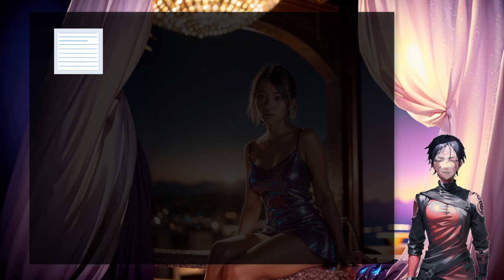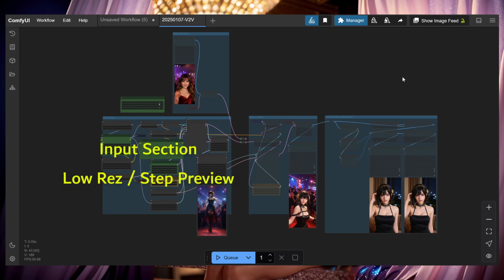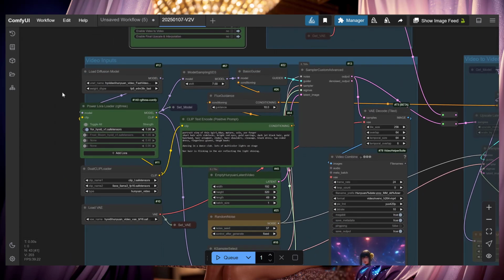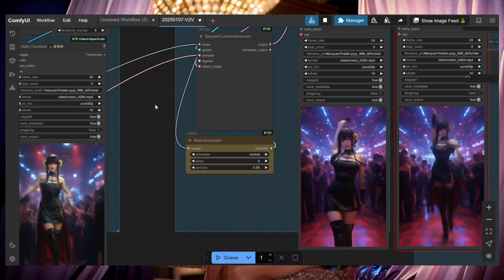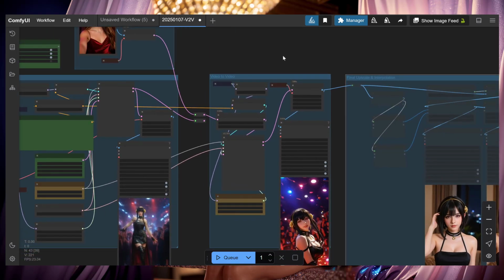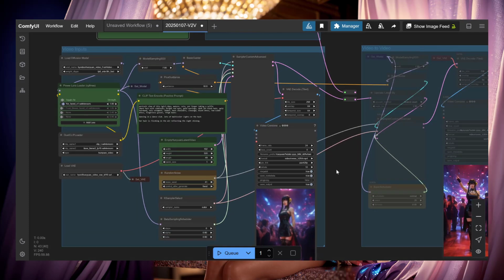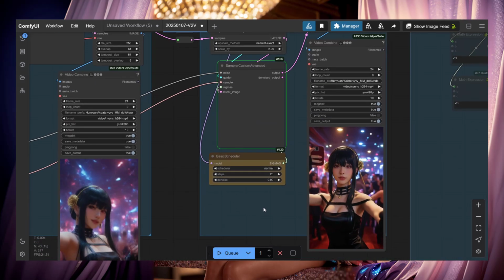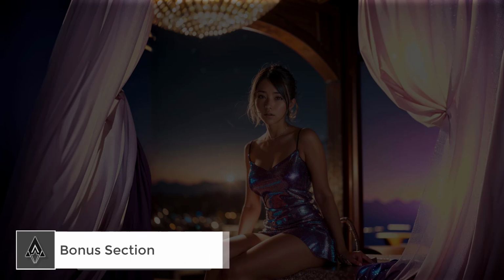ComfyUI Hunyuan Video to Video: Using video to create LONG AI videos by Latent Upscale Guidance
In this video, I will share how to generate very consistent AI videos using the new hunyuan model with ComfyUI
- All run locally on my desktop with a RTX 3090
- Sharing my workflow with video gen Consistency
- Explaining how to use low resolution gen video or external videos to guide the final video output based on denoise
- Full workflow execution from prompt and image reference to preview videos and final generation
- Added upscale to the workflow
- Bonus video generated with hunyuan model with this flow
Note: This is not controlnet like yet, but just a way to influence the output and rather experimental.